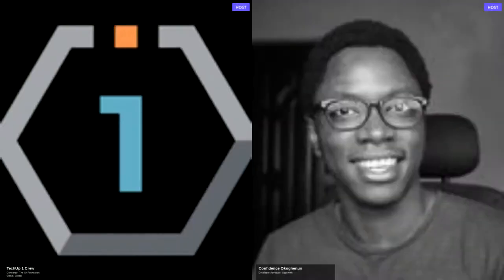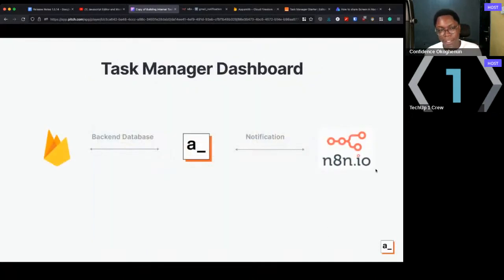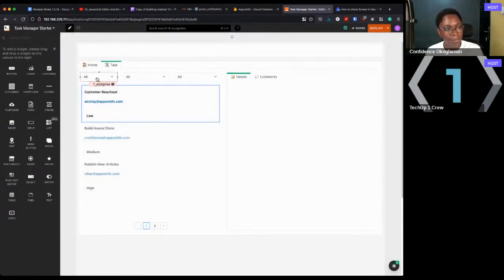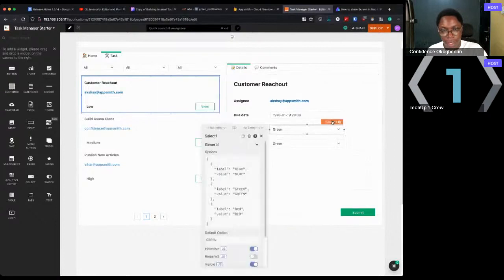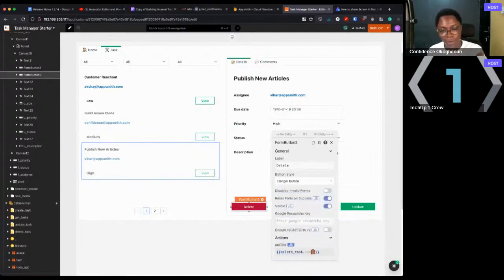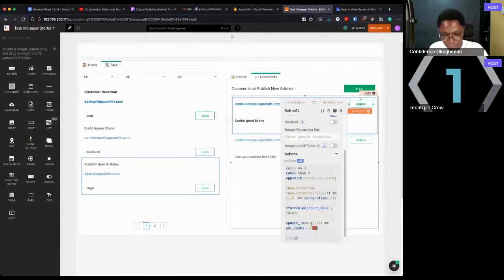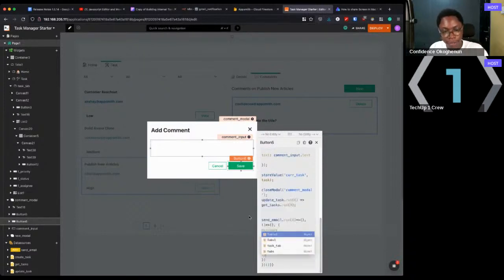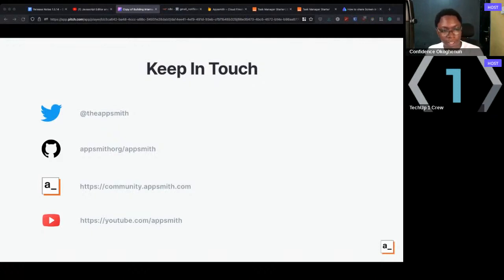TechUp 08-2021 - Introduction to Appsmith: How to build internal tools with low code.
Appsmith is a JS-based visual development cloud platform to build and launch internal tools quickly. Use pre-built UI widgets, connect them to your APIs and databases to build dynamic apps and complex workflows.

In this session you will learn how to get started with Appsmith with low-code and demonstrate building a Task Manager that lets users:
- Build custom UI with drag-and-drop on Appsmith
- Learn how to use Firestore as backend
- Send notifications with n8n

RSVP now!